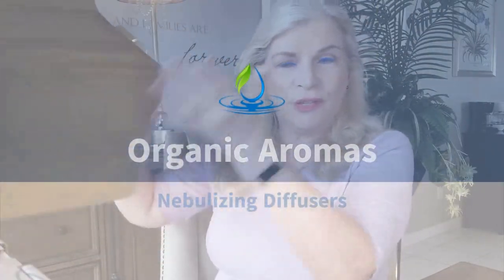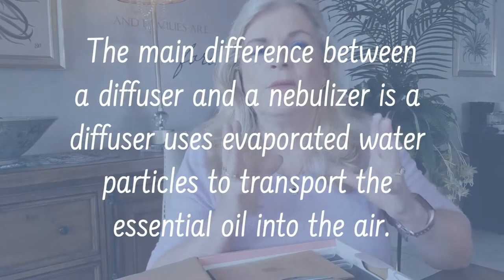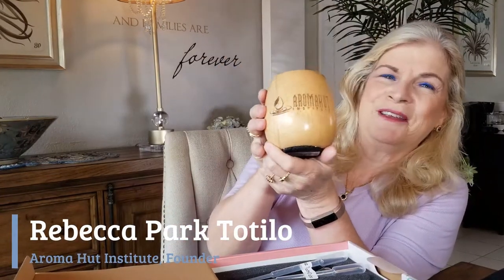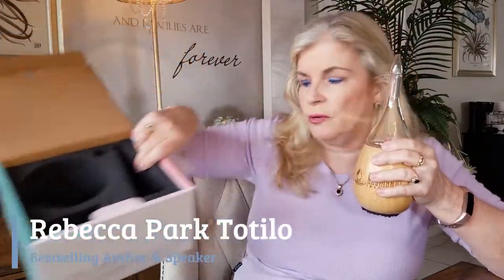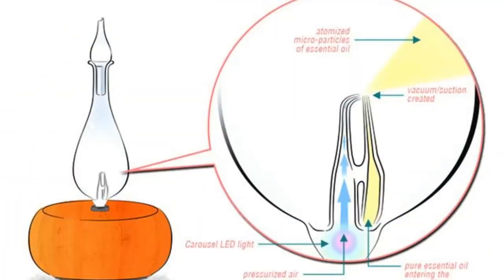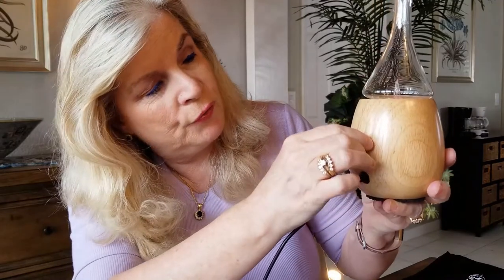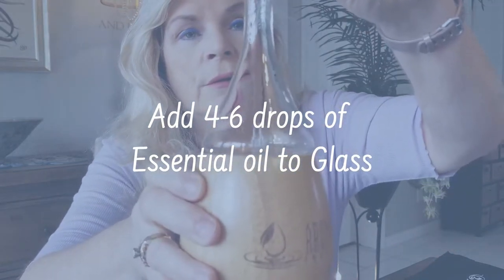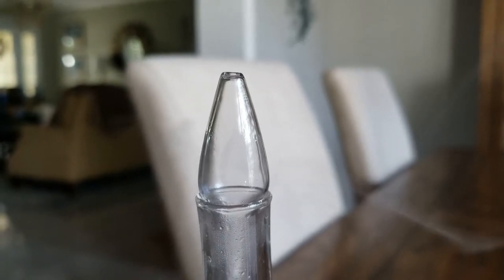Essential Oil Diffuser Review | Nebulizer vs. Diffuser | Best Oil Diffuser Organic Aromas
If you are looking for the best essential oil diffuser review for 2020, here is my first official unboxing of Organic Aromas Nebulizer for you. This is a beautiful unit for diffusing essential oils without water, heat, or plastic. This beautifully constructed unit is one of the best I have seen or used.

Purchase a copy of "Therapeutic Blending With Essential Oil" book